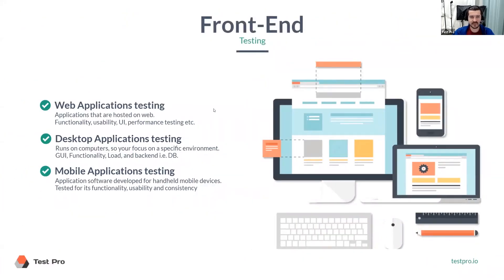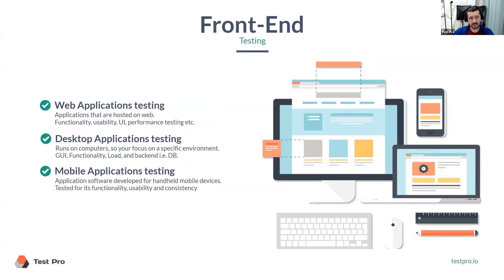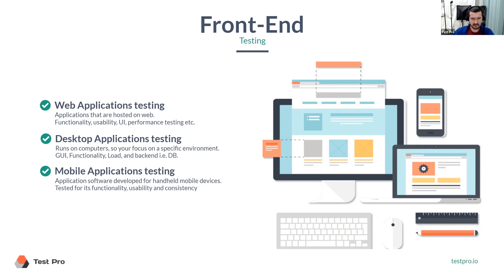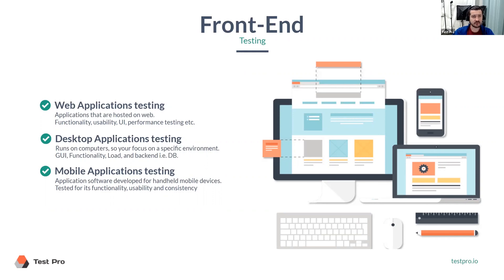Front-end testing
Front-end testing by Denis Platonov, Co-founder of Test Pro